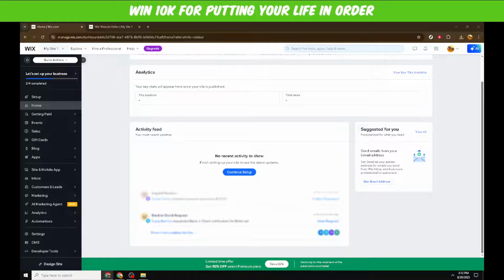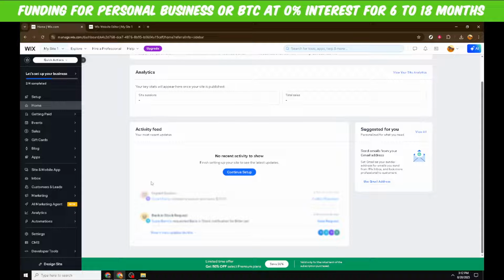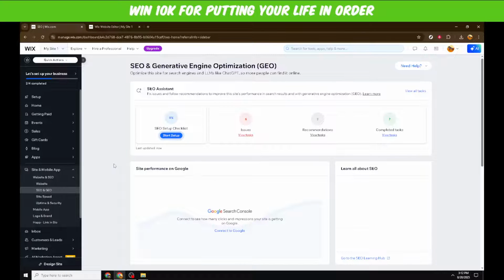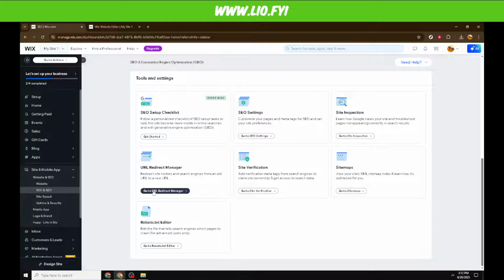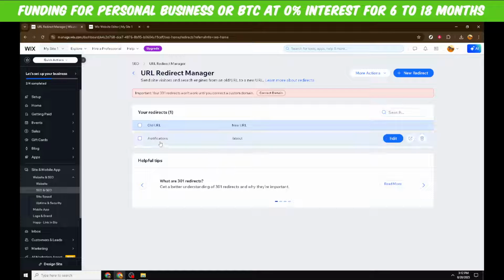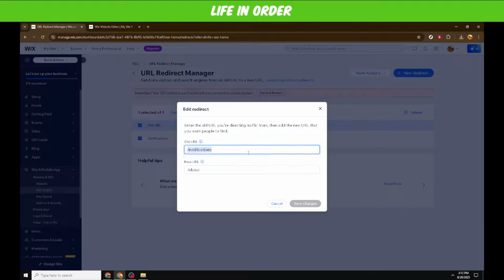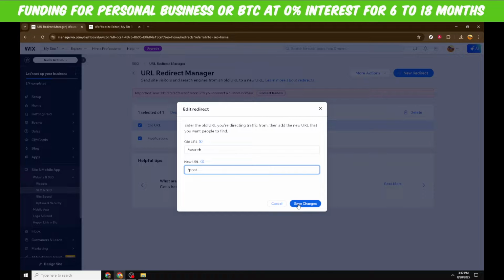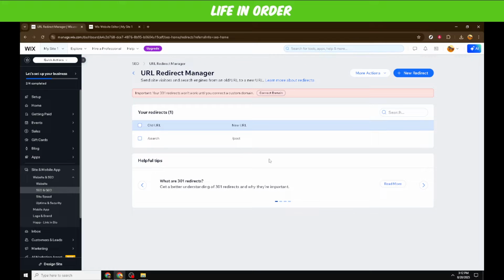How To Fix Wix Error 404 Page not found { 2025 edition }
How To Fix Wix Error 404 Page not found